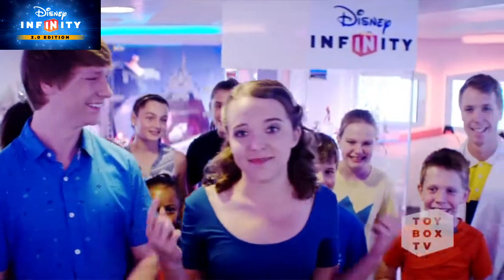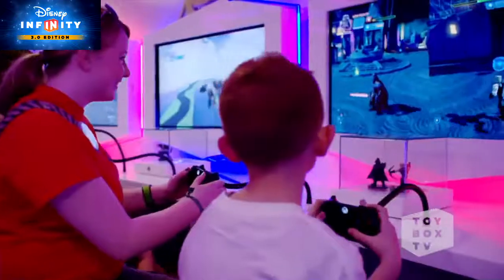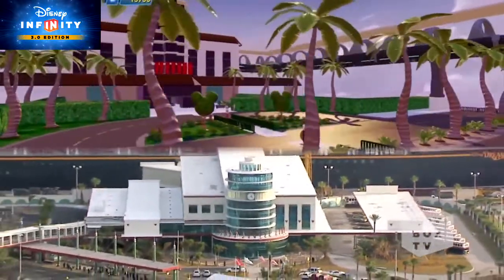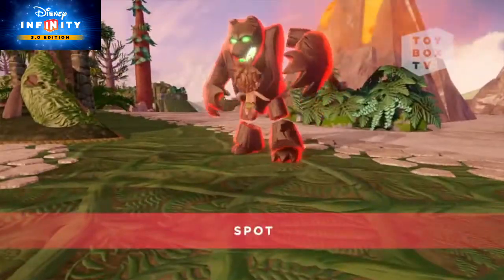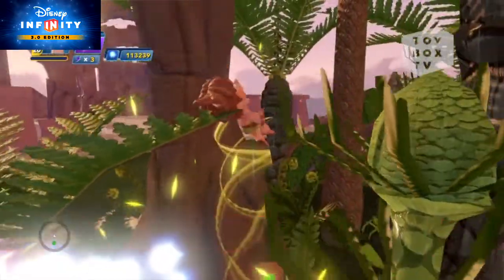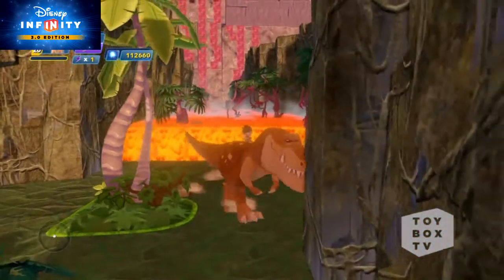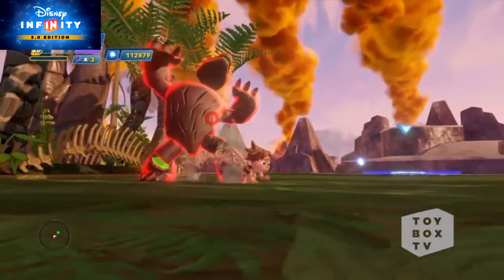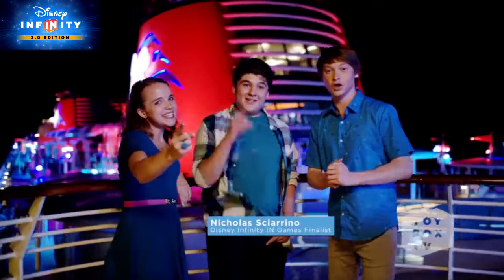Disney Infinity - Aboard the Disney Dream